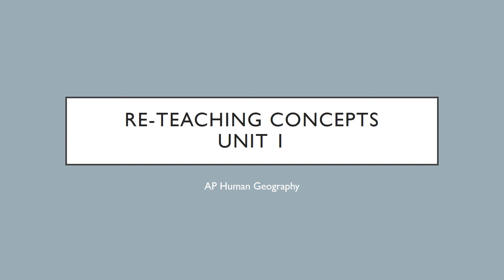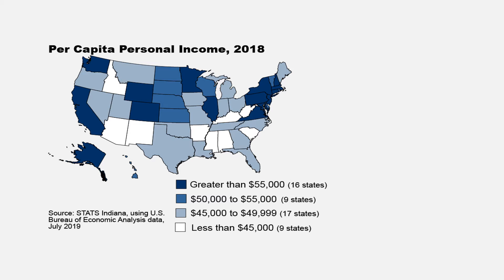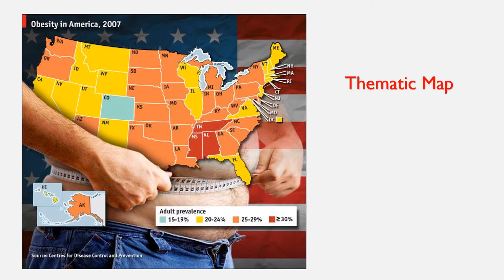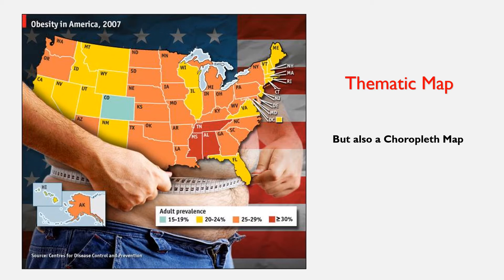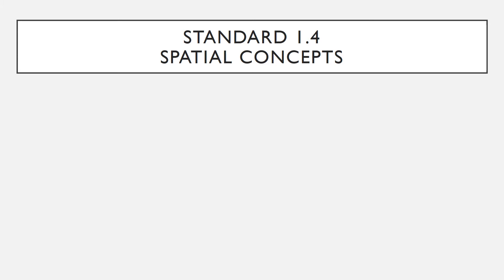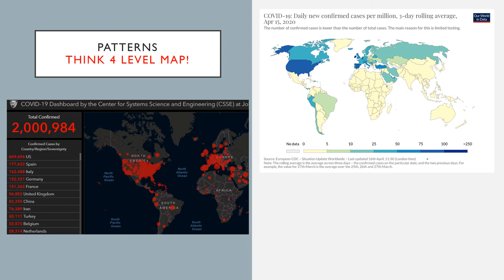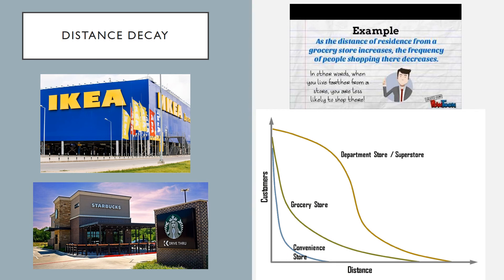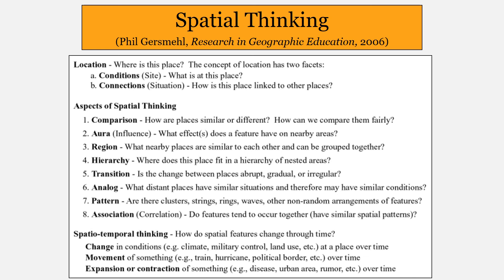Re teaching concepts Unit 1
AP Human Geography remote learning